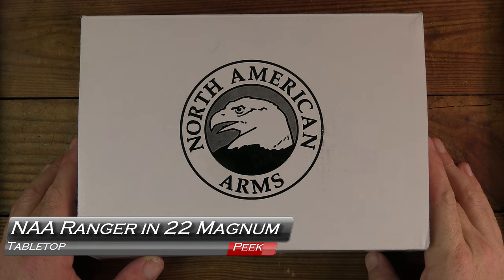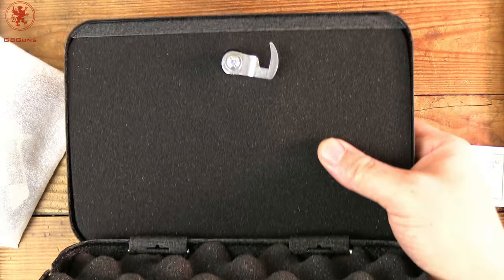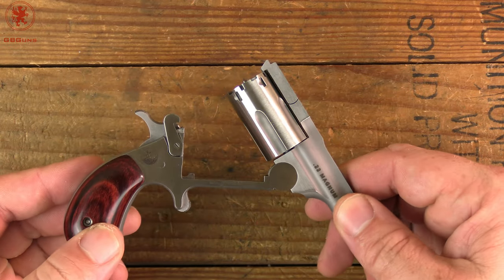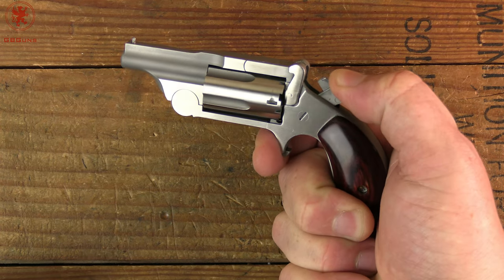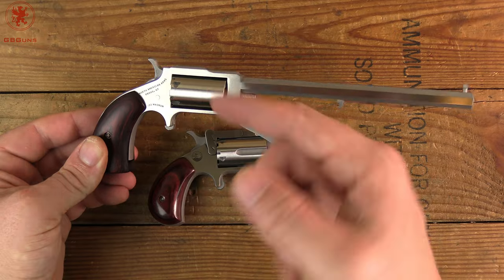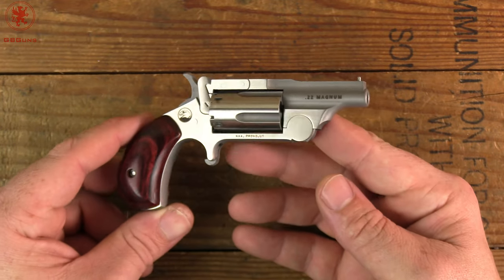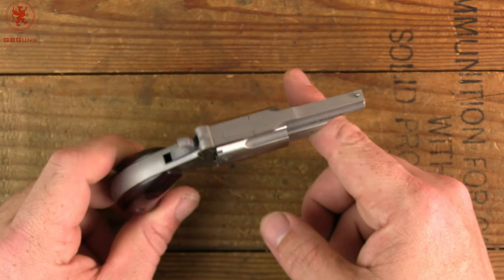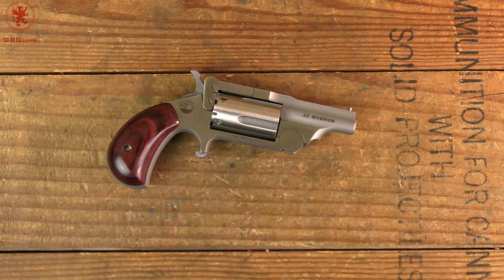North American Arms 22 Magnum Ranger Tabletop Peek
A peek at the North American Arms Ranger in 22 Magnum that is in for an article.